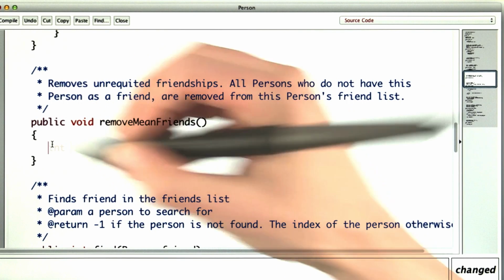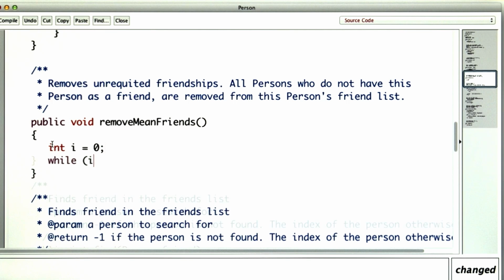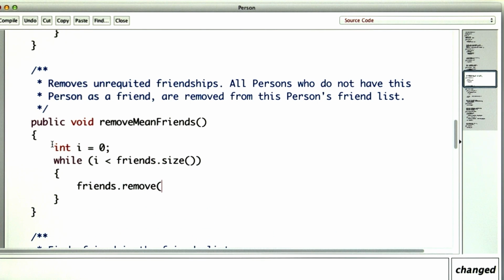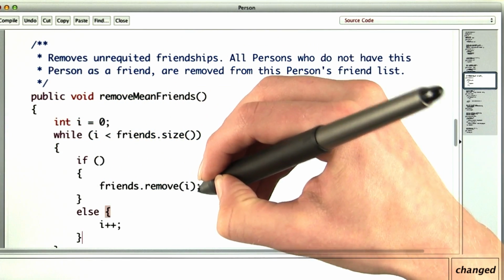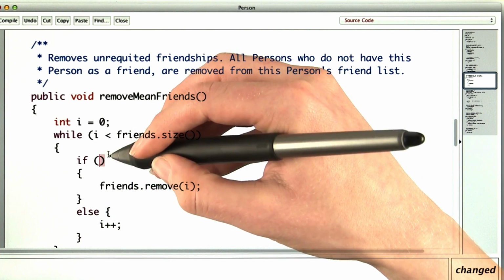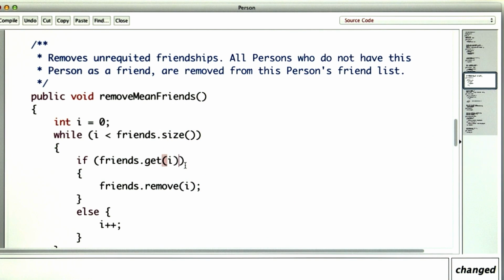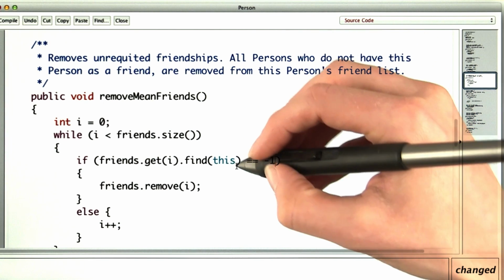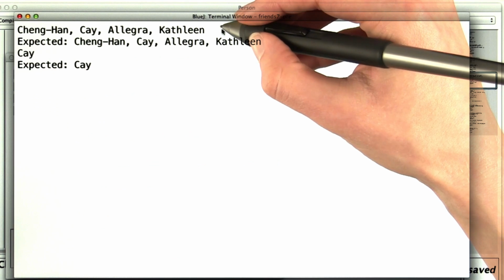Implementing Removing Mean Friends - Intro to Java Programming